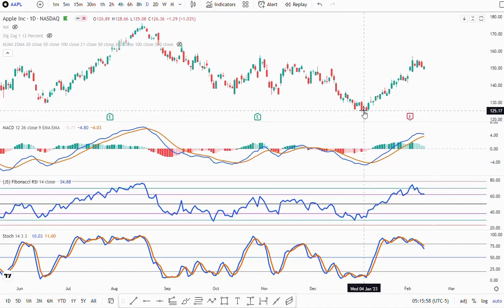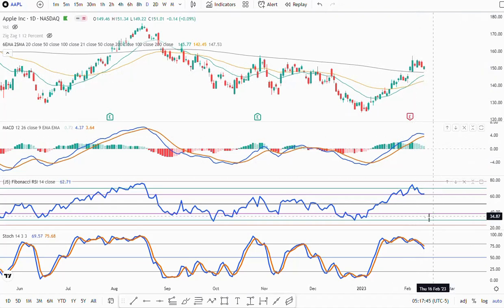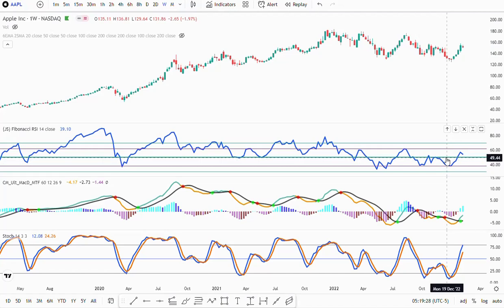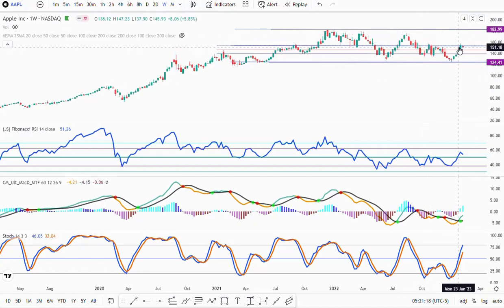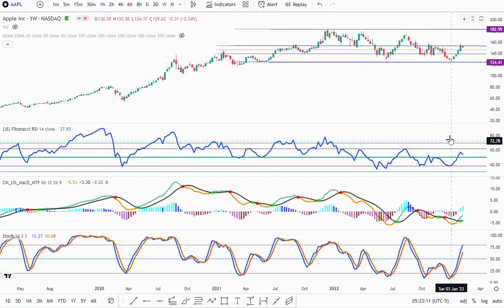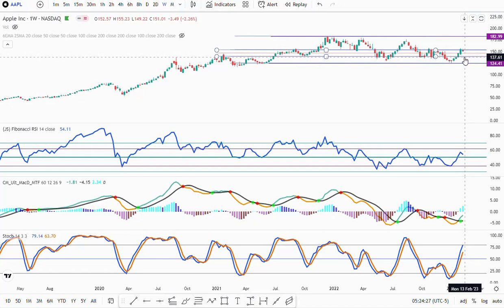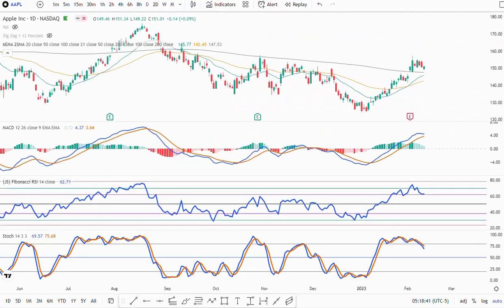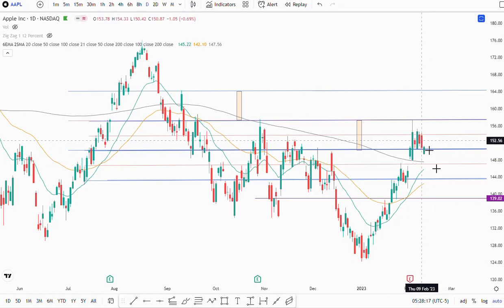AAPL - bullish or bearish?